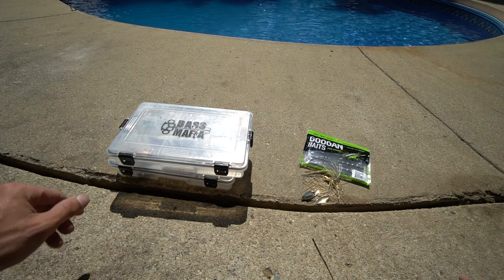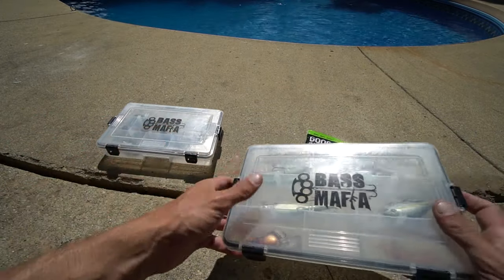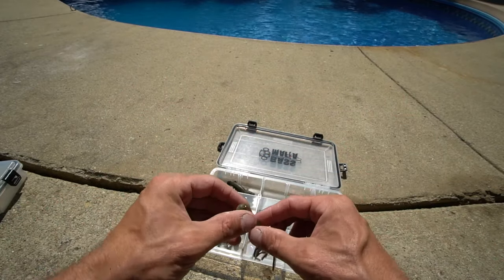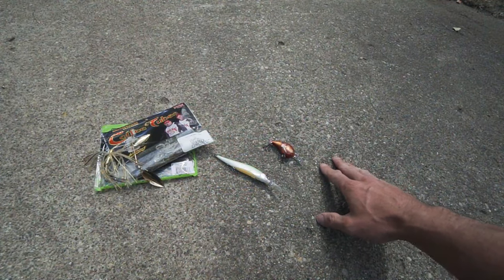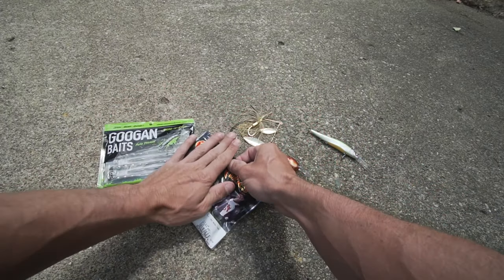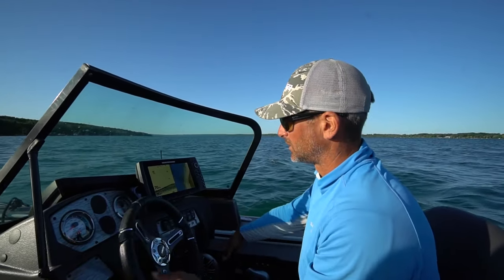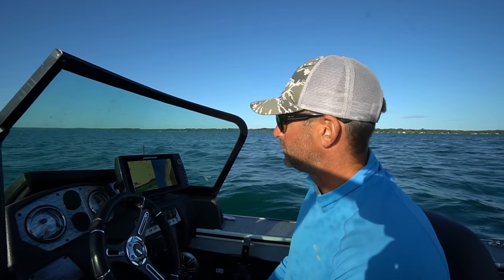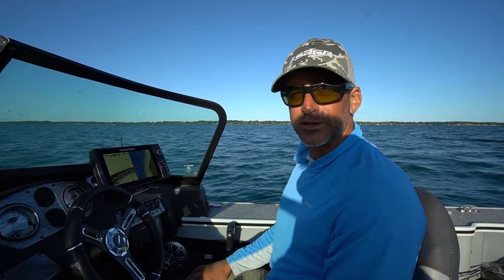Michigan Fishing Lures Underwater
Top 5 fishing lures underwater is an interesting top 5 fishing tackle video that I've been wanting to do for a while. Underwater baits can give you a new perspective on baits that you've already seen and thrown. These are 5 baits that all work very well in the north.